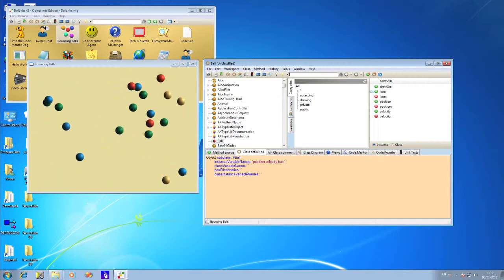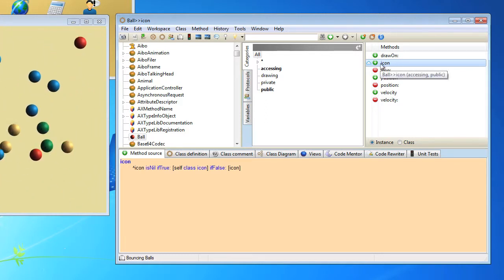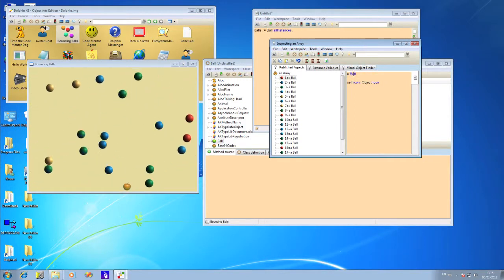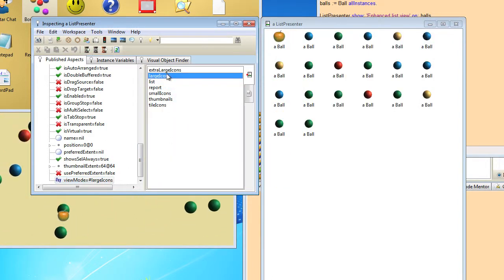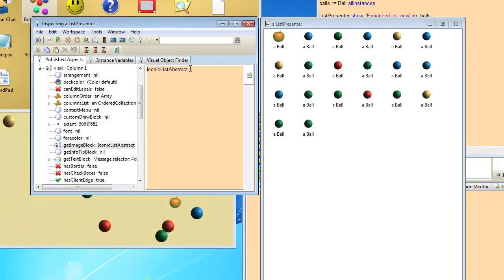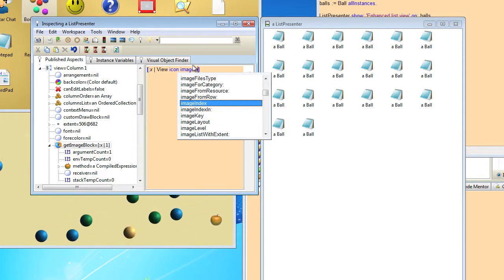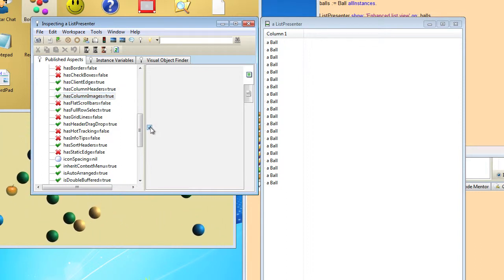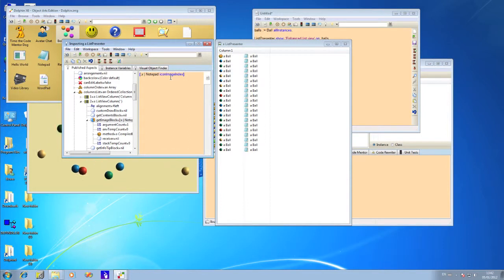Using Icons in Dolphin Smalltalk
Dolphin can easily use icons to represent objects, either on a class-by-class basis or for each instance. This video shows you how.